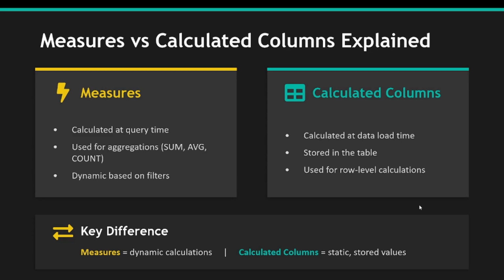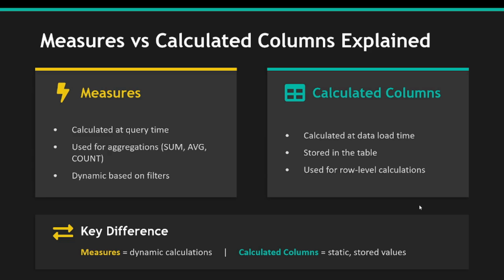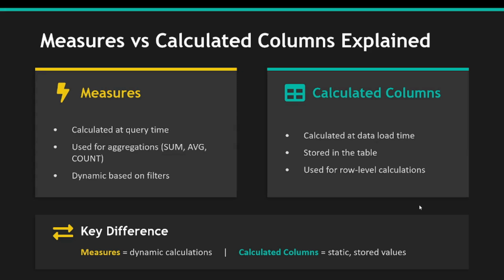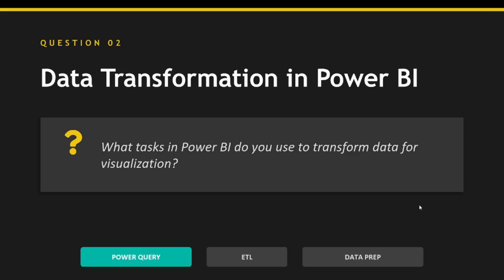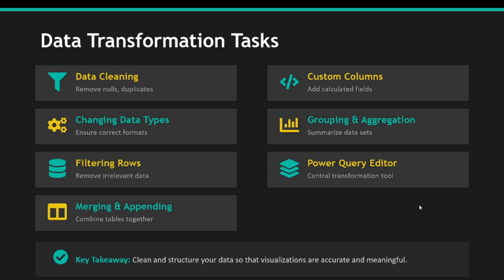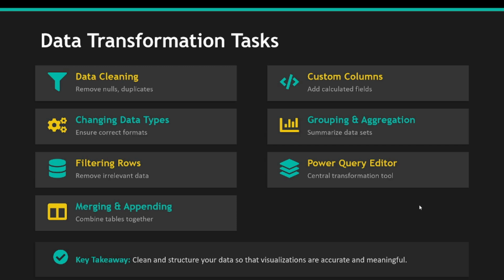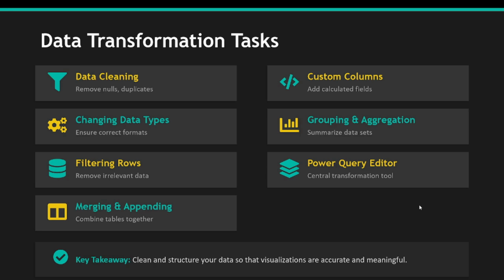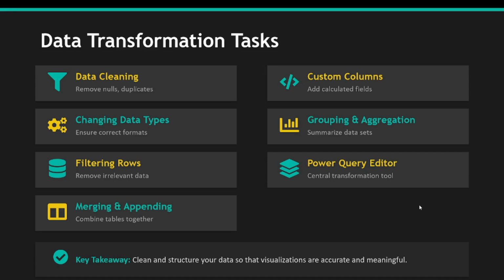Power BI Interview Prep: Measures vs Calculated Columns Explained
Strengthen your Power BI interview preparation by mastering two core concepts—Measures vs Calculated Columns and Data Transformation techniques. In this session, you’ll learn how to build dynamic calculations using DAX and prepare clean, structured data using Power Query for impactful visualizations. Designed for real interview scenarios, this episode helps you not only understand the concepts but also explain them with clarity and confidence. 🚀